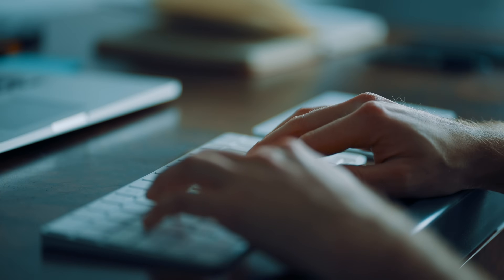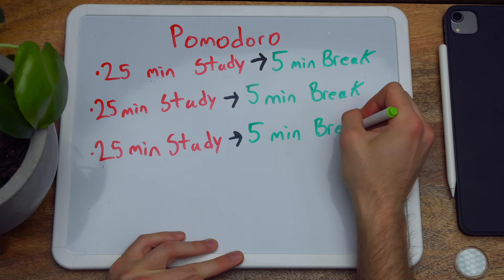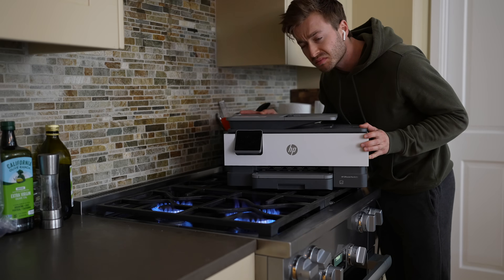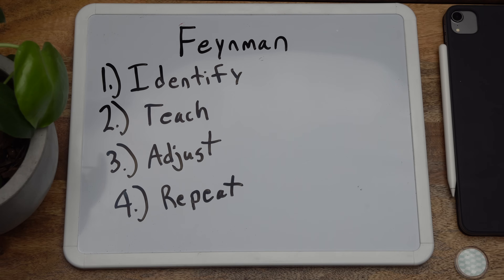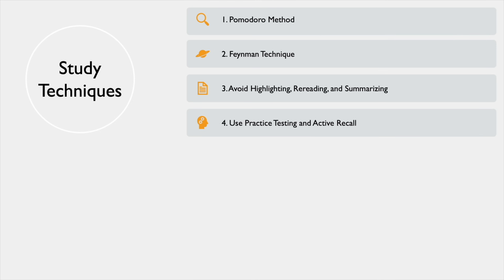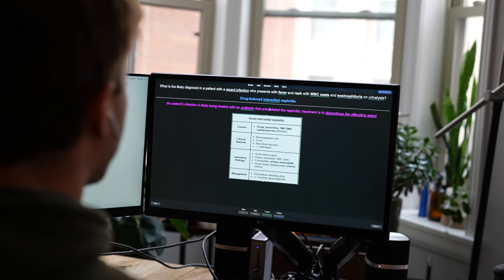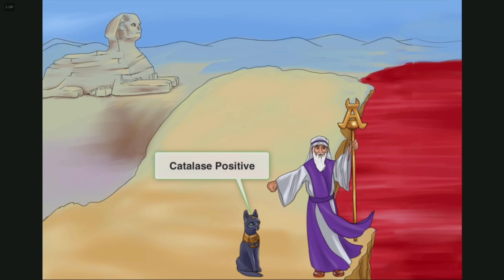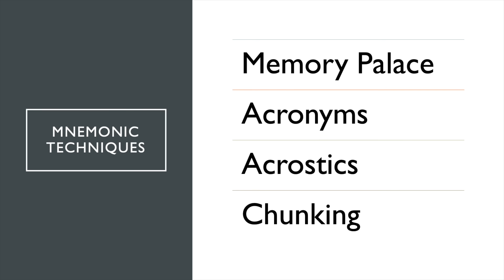The 8 most important study techniques I use in medical school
Save time on your essays and emails with Grammarly!

Over my past 9 years in higher education, I have found 8 techniques that maximize my results from time spent studying. For the past two years, I have studied more than I have in my entire life. If I am spending this much time of my life studying, I should use this time as efficiently as possible. Here are my favorite study techniques that help me study more effectively and efficiently.

Why I'm able to study 70+ hours a week and not burn out (how to stay efficient)

Time Stamps:
0:00 Intro
0:25 Grammarly
1:48 Pomodoro Method
5:55 Feynman Technique
9:14 Avoid These
9:40 Use These
11:20 Spaced Repetition
12:11 Make Connections
13:00 Plan
14:15 Mnemonic Devices
17:38 Conclusion

Who am I:

My name is Zach. I’m a third-year medical student in Philadelphia. I make videos about medical school, entrepreneurship, and other cool things. I love trying new things and often mess up. However, every time I screw up I usually learn something. Whatever I learn I post either on YouTube or my website 🌐

I write a weekly newsletter 💌 linking the best things I read, watched, and listened to that week. Join the 1300+ that follow it every week!